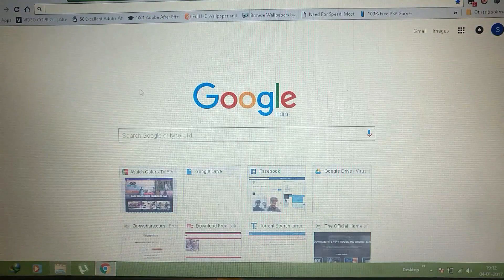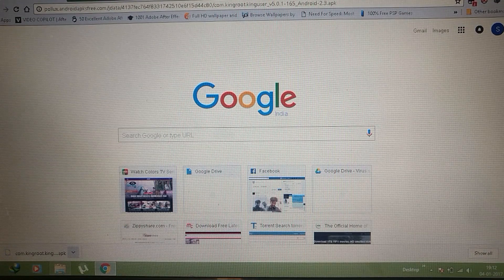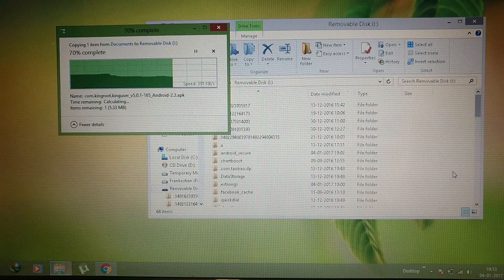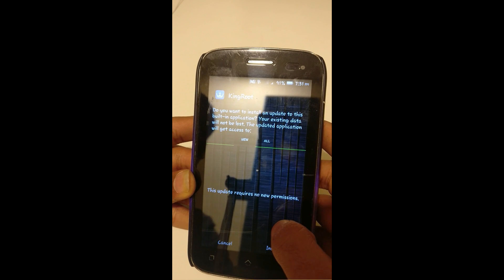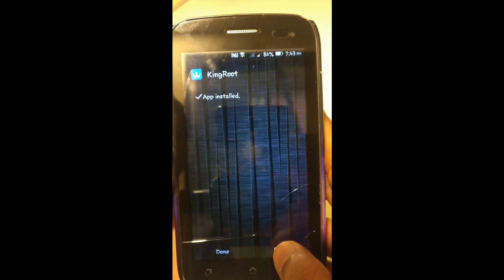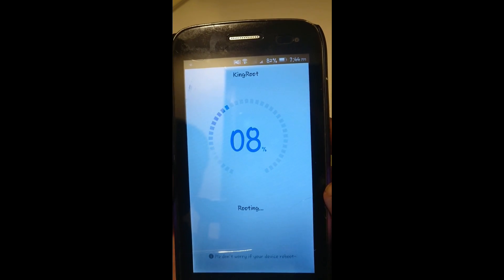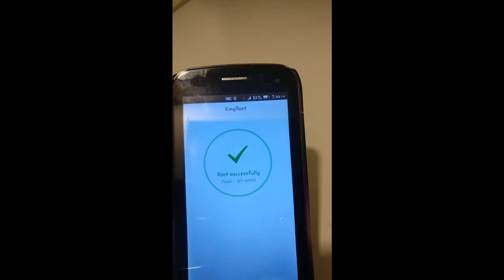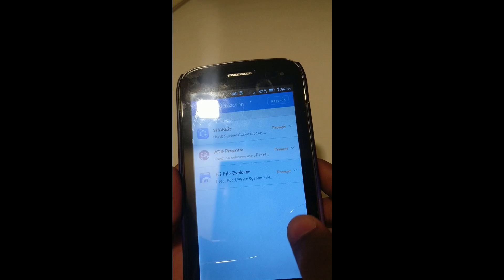How to Root any Android Device using Kingroot (Very Easy and Simple)